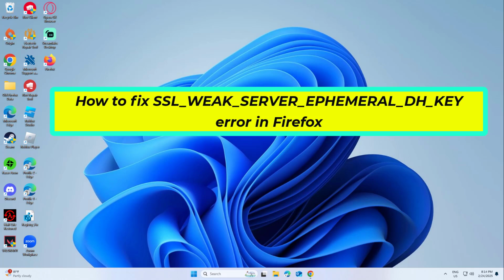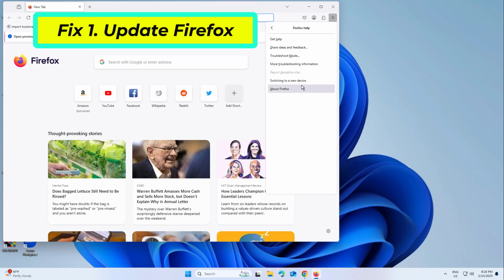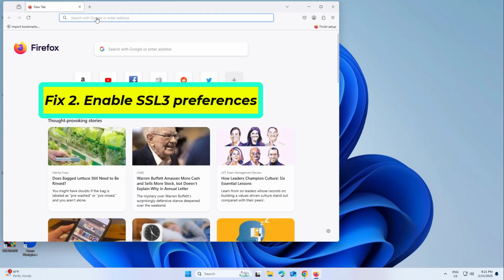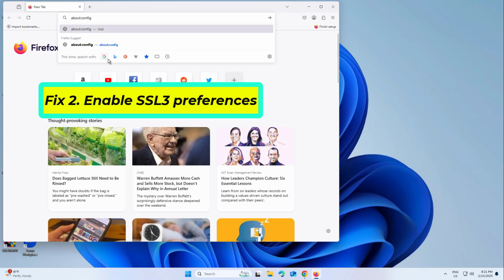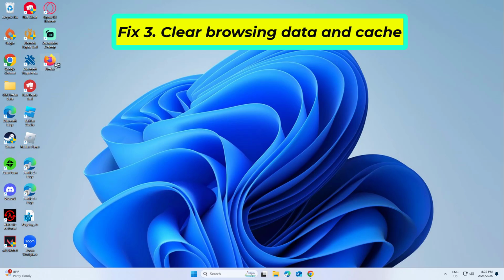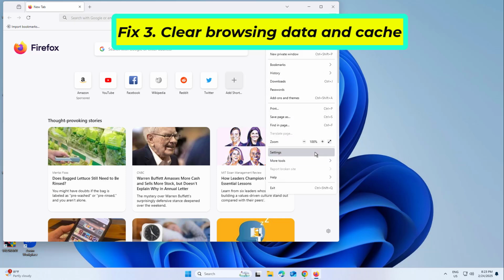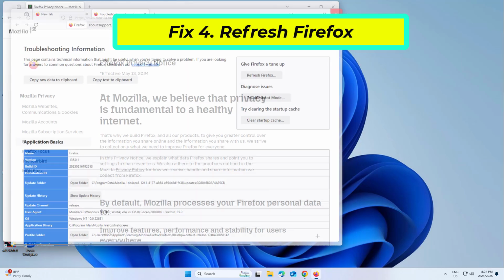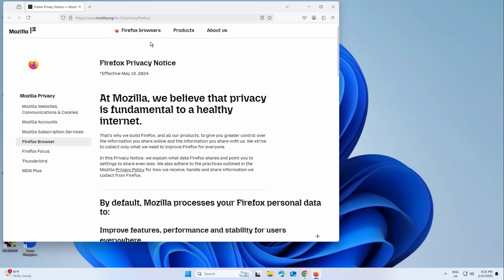(FIXED) SSL_WEAK_SERVER_EPHEMERAL_DH_KEY error in Firefox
fix SSL_WEAK_SERVER_EPHEMERAL_DH_KEY error in Firefox

Enable SSL3 preferences:
about:config
security.ssl3

Modify security preferences:
about:config
security.ssl3.dhe_rsa_aes_128_sha